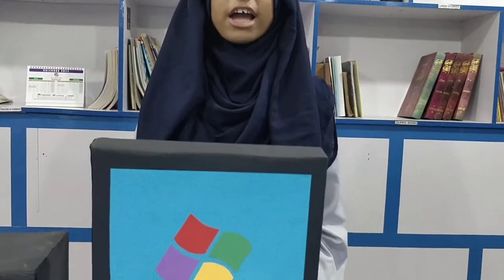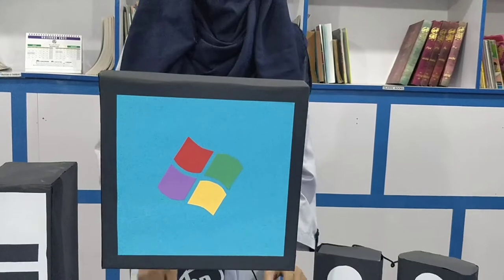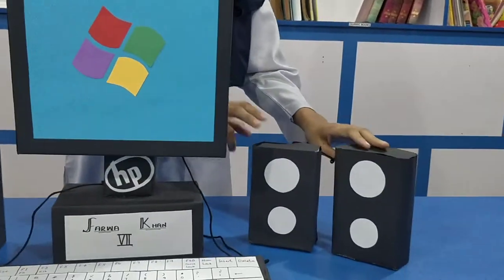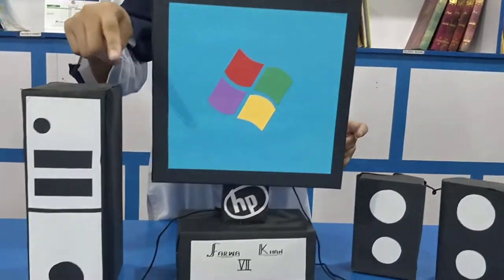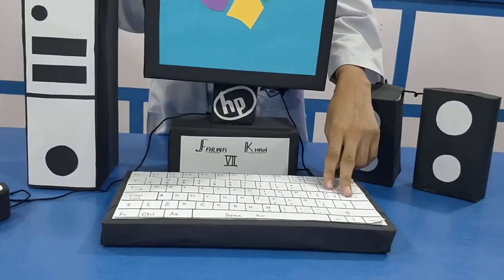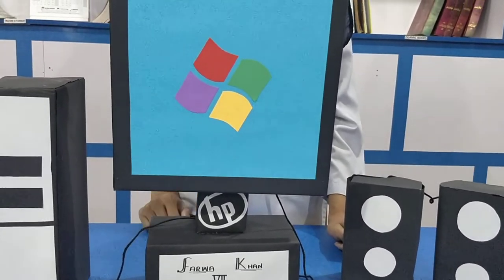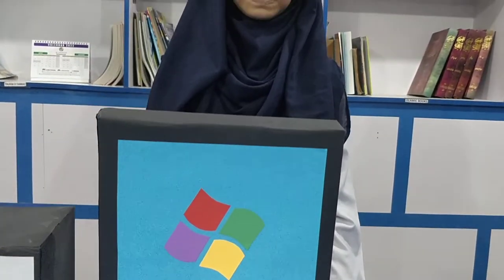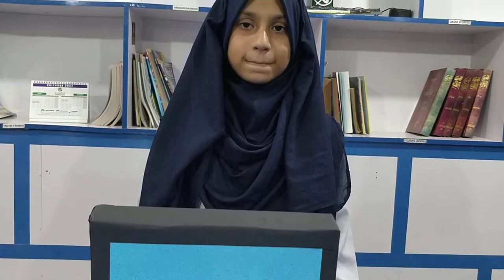Oxford Credence School | Students Project | Desktop Computer Model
Student: Farwa Khan
Class: VII